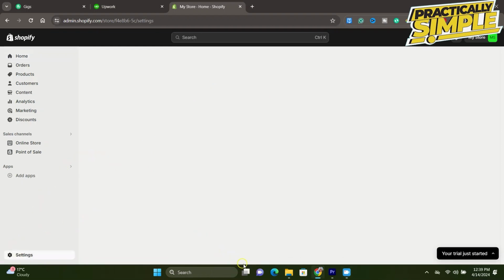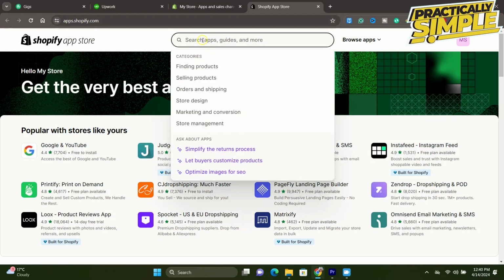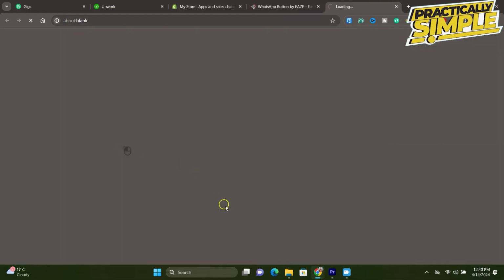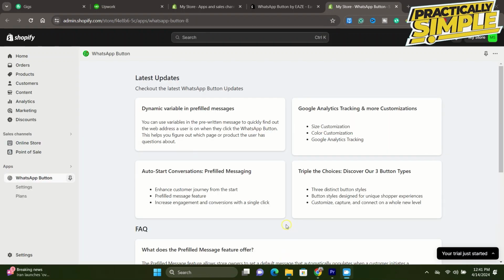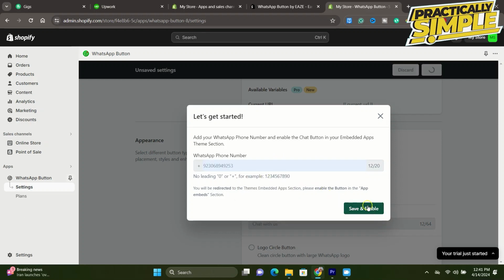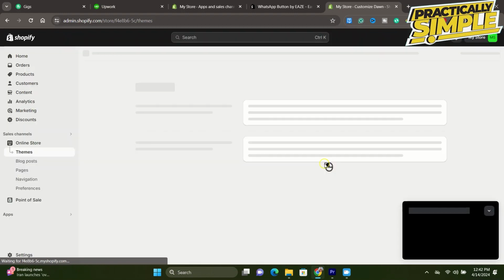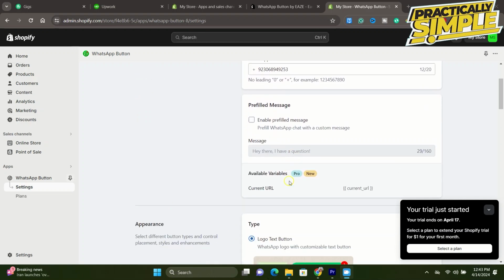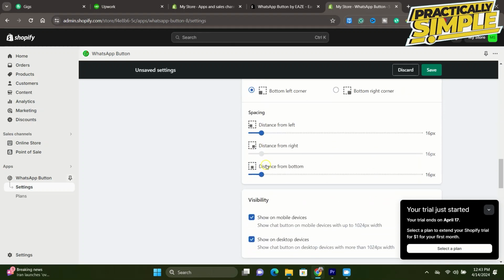How To Add Whatsapp Button On Shopify Store - 2024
If you want to Find How To Add Whatsapp Button On Shopify Store but don't know how to do it, then this tutorial is for you!

In this tutorial, I'm going to show you How To Add Whatsapp Button On Shopify Store.